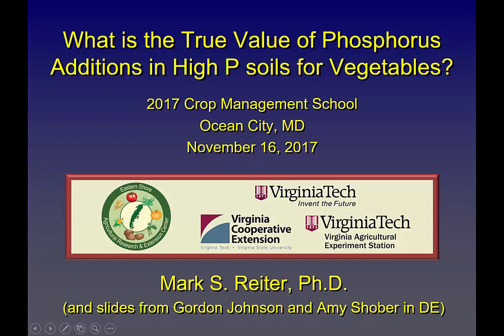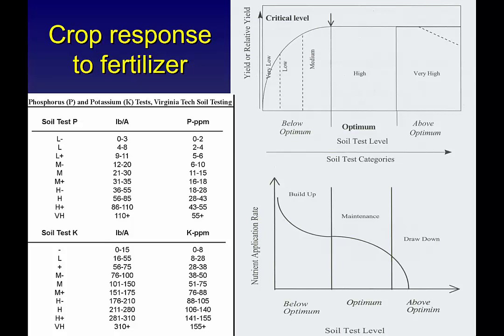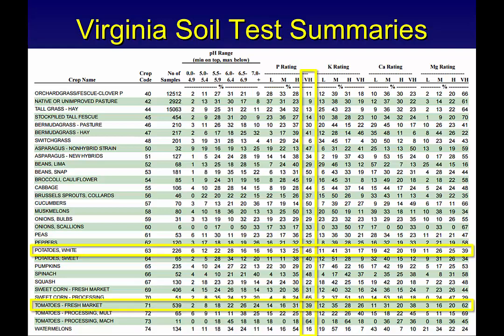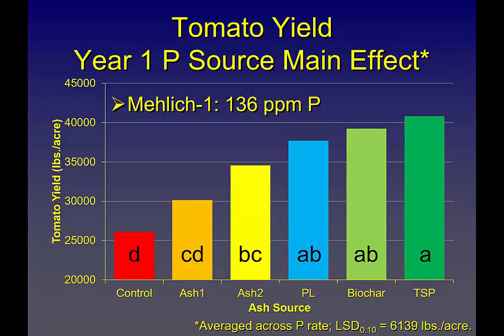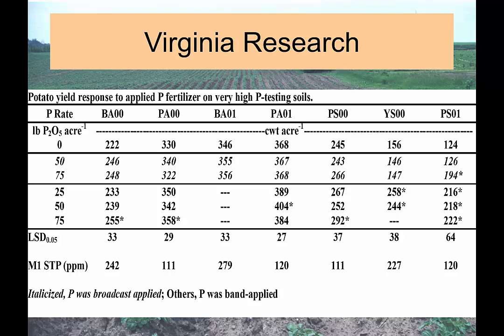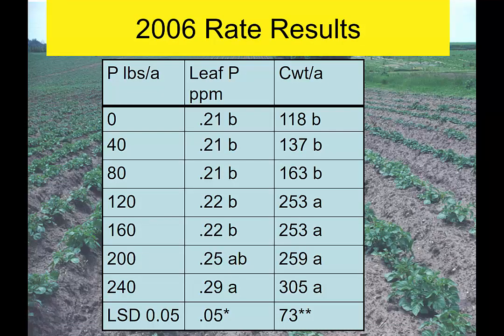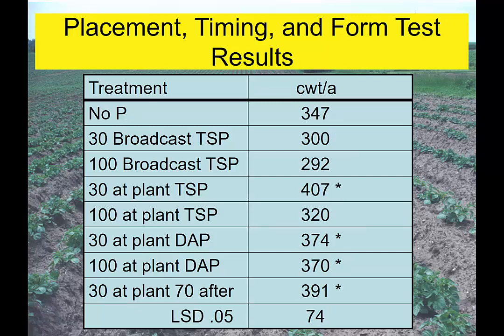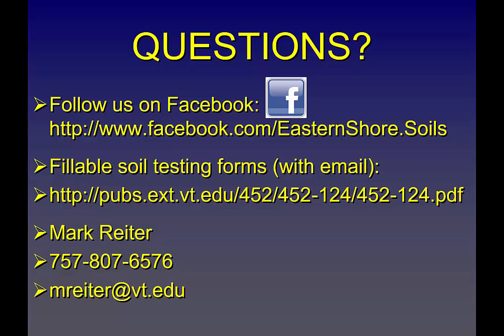Reiter, Mark 11.17 What is the True Value of Phosphorus Additions in High P Soils in Vegetable Crops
-- Phosphorus is an important nutrient for Delmarva vegetable, grain, and oilseed crops. Dissimilar to grain and oilseed crops, vegetables often demonstrate increased yield even with very high soil test phosphorus concentrations. This session will overview vegetable crop phosphorus needs along with expected yield responses from additional fertilizer additions, even on very high soil tests. Instructors: Dr. Mark Reiter, Virginia Tech.